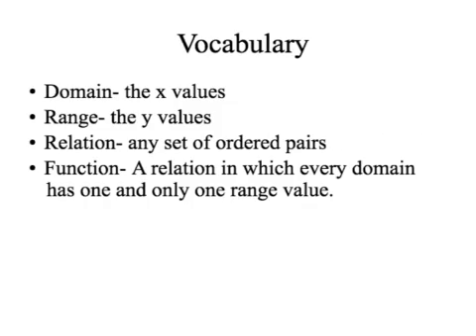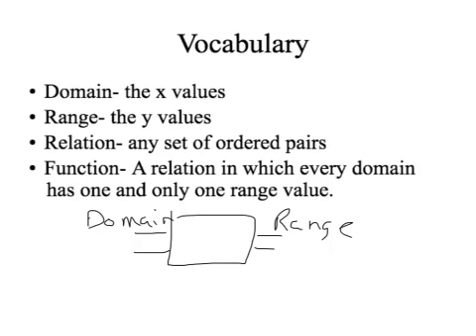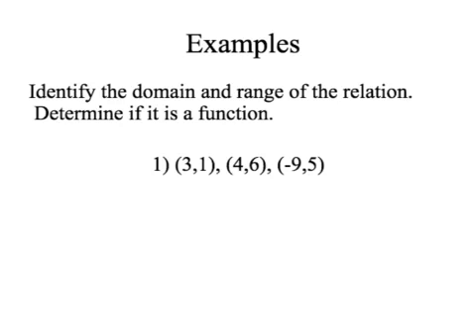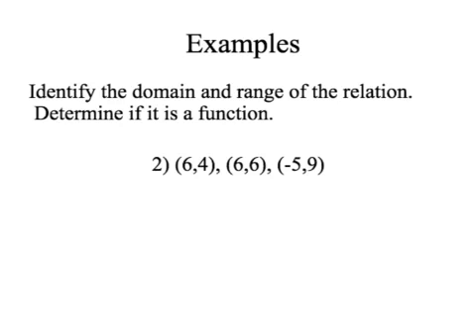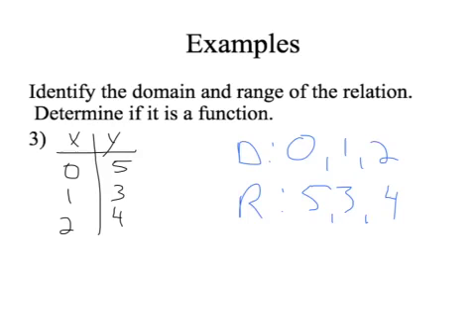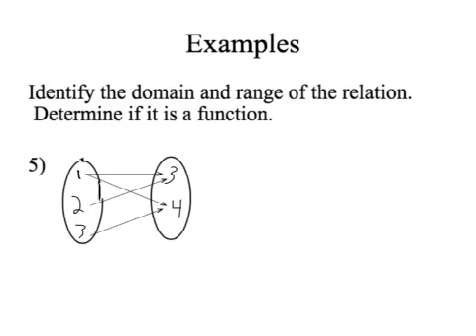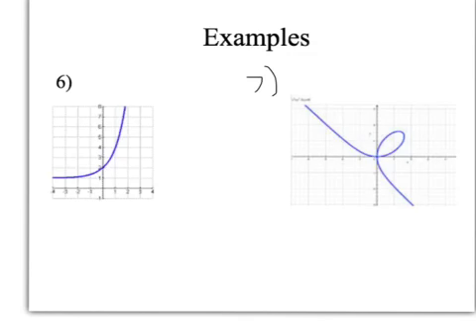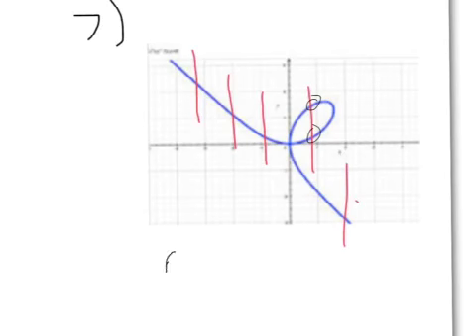Domain, range, and functions